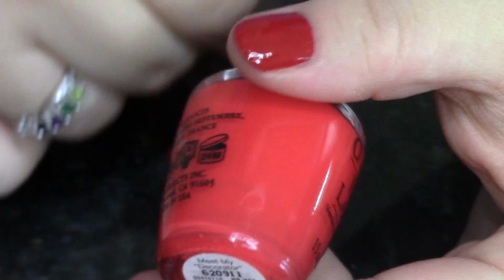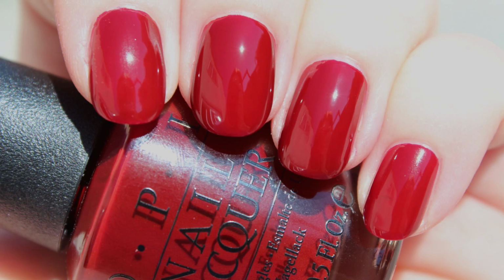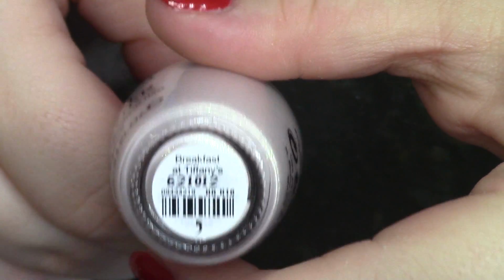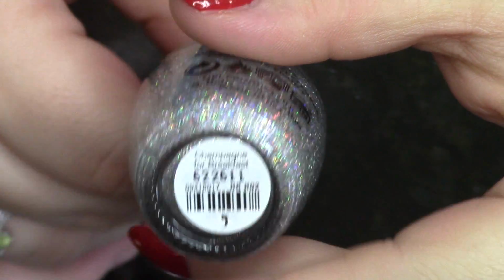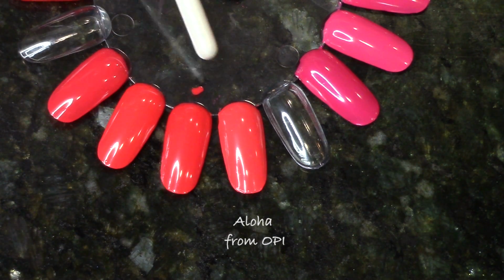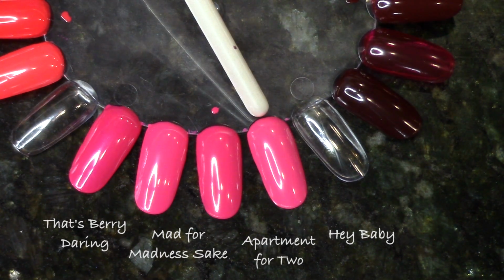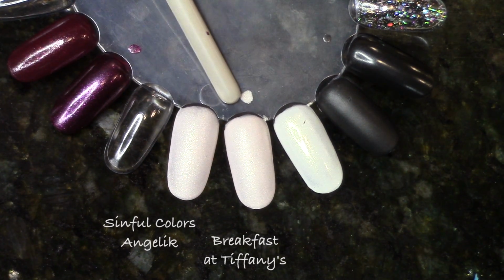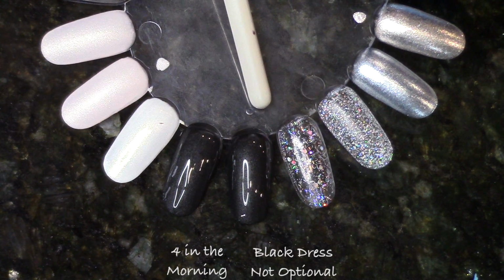OPI Breakfast at Tiffany's Holiday 2016 | Live Application Review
Today we're looking at live application and dupes for the Breakfast at Tiffany's collection from OPI for Holiday 2016.

Polishes Swatched:
Meet My "Decorator"
Got the Mean Reds
Fire Escape Rendezvous
Can't Read without My Lipstick
Rich & Brazilian
Apartment for Two
I Believe in Manicures
Breakfast at Tiffany's
Five-and-Ten
Sunrise...Bedtime!
Champagne for Breakfast
Black Dress Not Optional

Piano Covers by Phoebe Moon:
Love Song- Sara Bareilles
Love Will Keep Us Together- Captain and Tennile
Love Story/La Vida Loca Mashup- The Piano Guys
Love Yourself- Justin Bieber